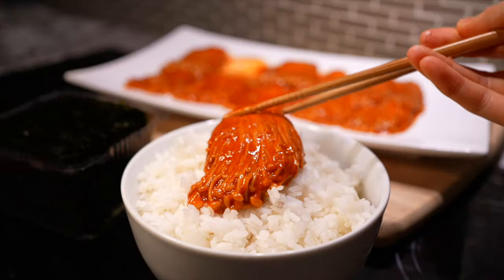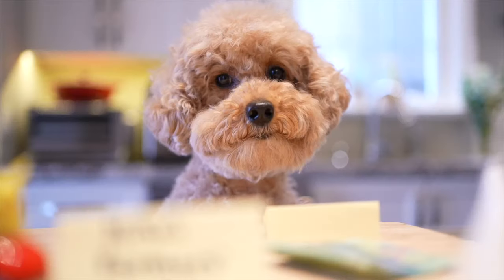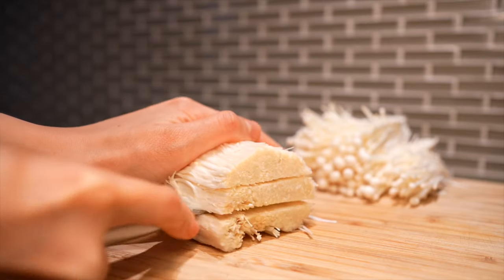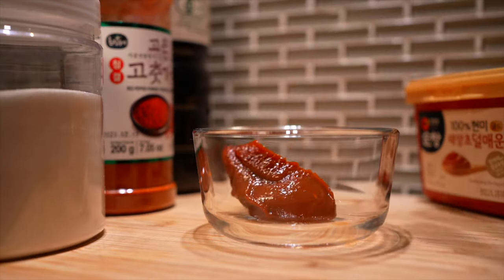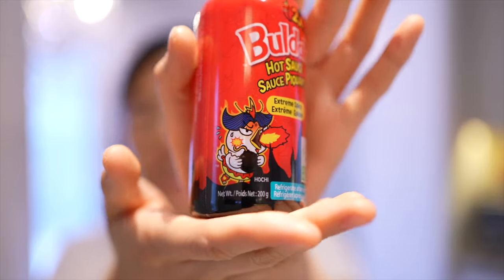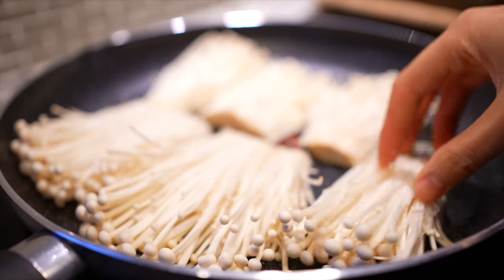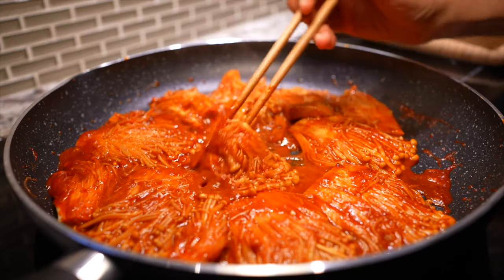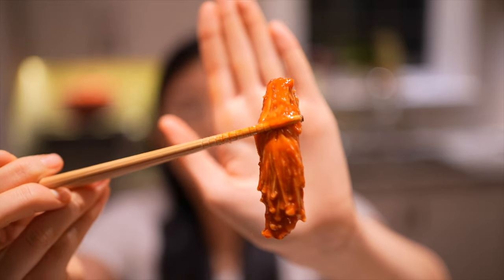Spicy Enoki Mushrooms RECIPE 🔥 (the VIRAL Korean dish in MUKBANGS)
We love spicy enoki mushrooms!

🎵 Music